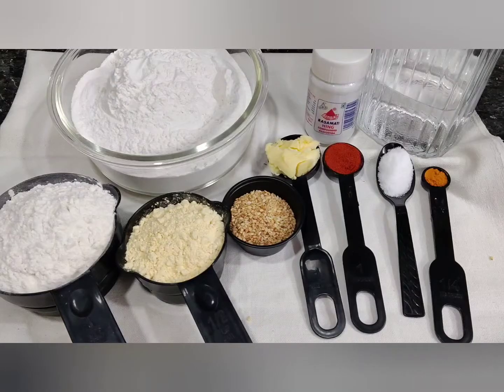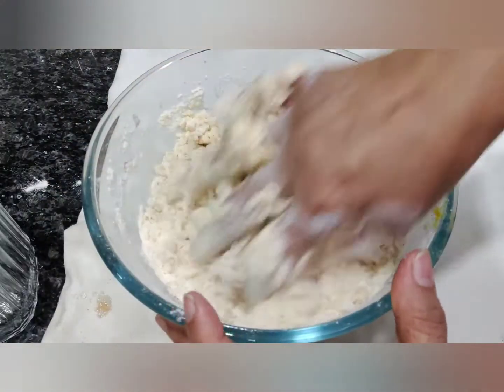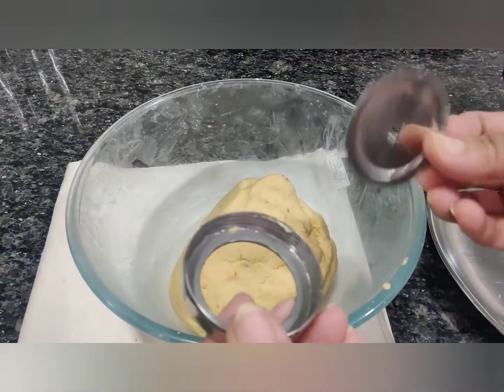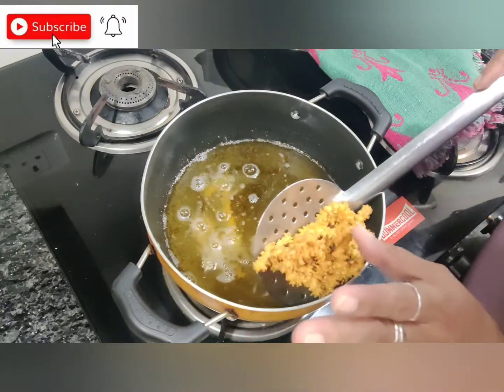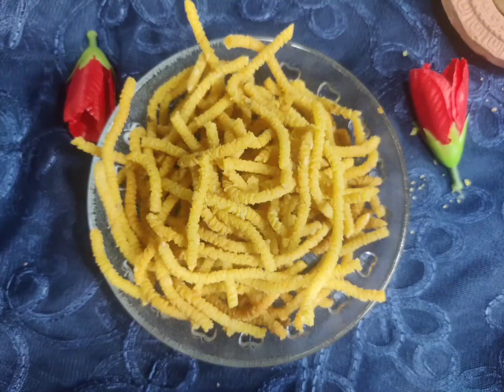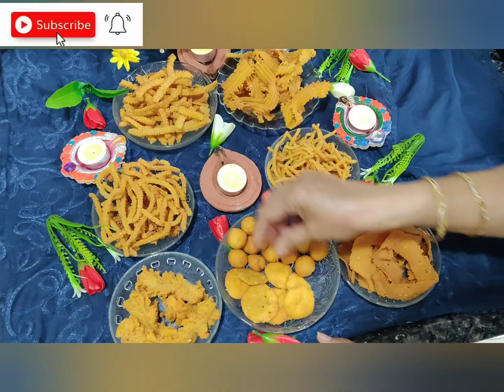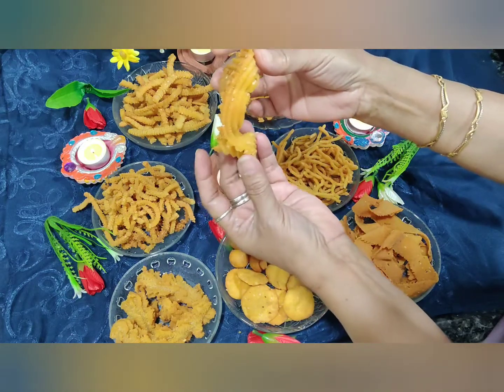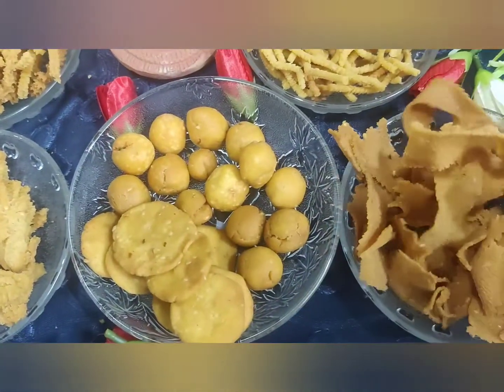Diwali snacks/diwali savoury snacks/@Elsy vaz/8snacks with 1 dough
Diwali snacks/diwali savoury snacks/@Elsy Vaz/ 8 snacks with one dough

Diwali is not only the festival of lights,it is the festival of lovely snacks for the family,friends and guests.

These snacks are both sweet and savoury.

Today we will make 8 different snacks with 1 dough.

Crispy,crunchy ,tasty snacks.

 Ingredients.

Besan/gram flour..½ cup

Butter..1 tbsp

Hink..1 pinch

Spices can be increased as per your taste.

Mix all ingredients well.

Add water little by little and make a soft dough.knead for 3 to 5 minutes.

Using a Muruku maker/ Chakli maker and different discs/ plates fry snacks.

# elsyvaz

healthysnacks # tastysnacks

 Please click on this link below to see my channel.

I would like to see your suggestions and comments.